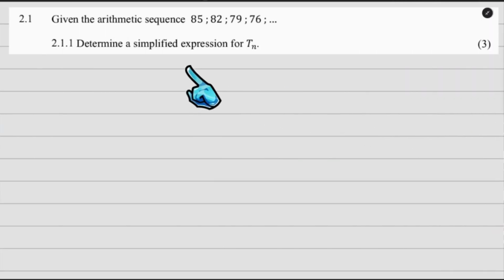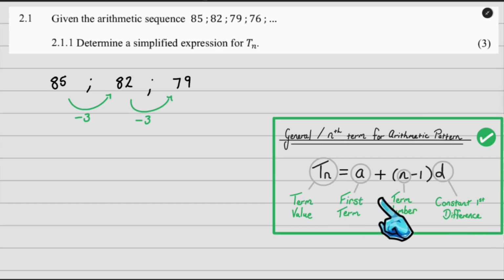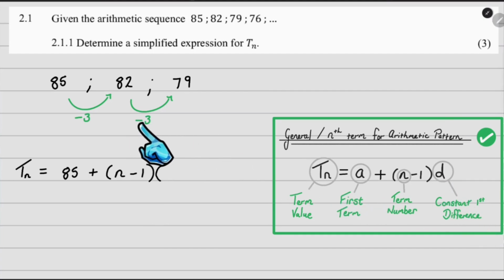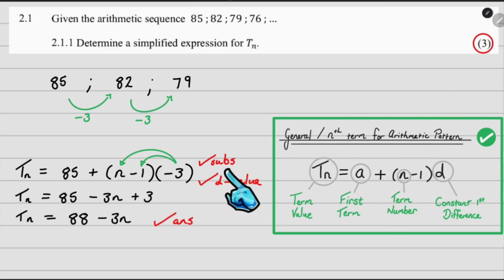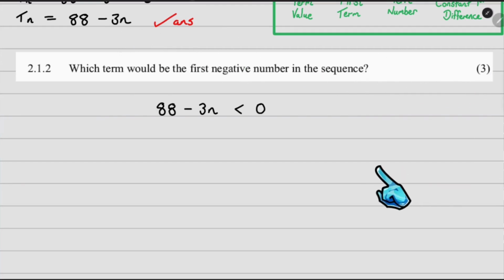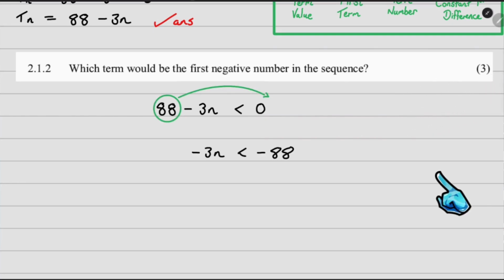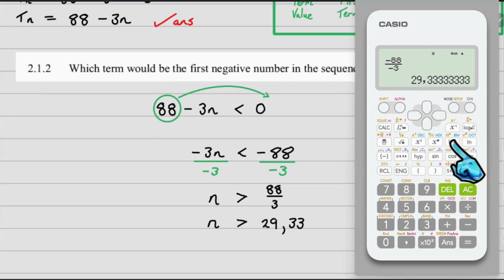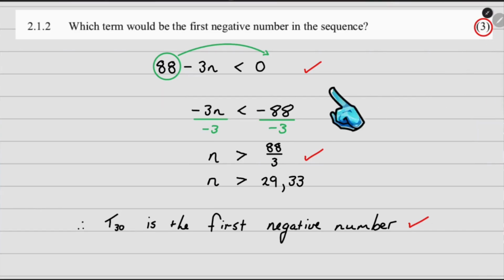Arithmetic Sequence | Past Paper | Gauteng June 2024 | Solution | Grade 12 | SA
Arithmetic Sequence (Linear Pattern)  |  Past Paper  |  Gauteng June 2024   |  Solution   |   Grade 12  |  SA